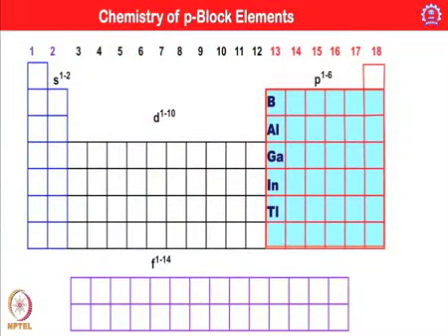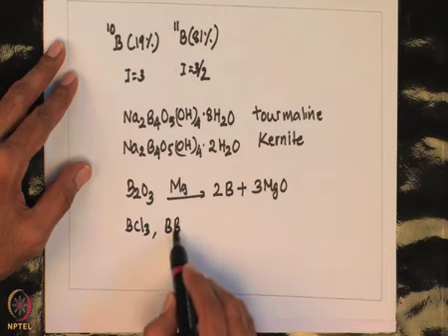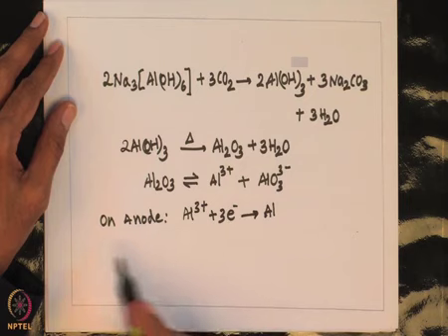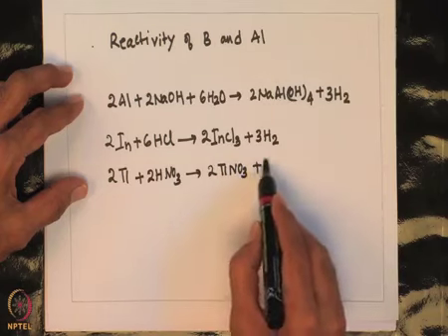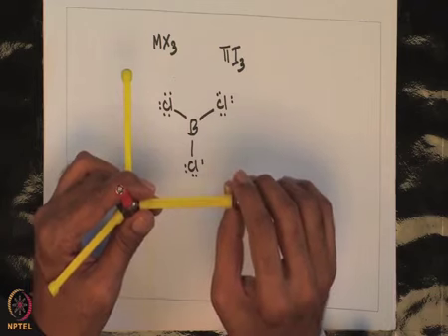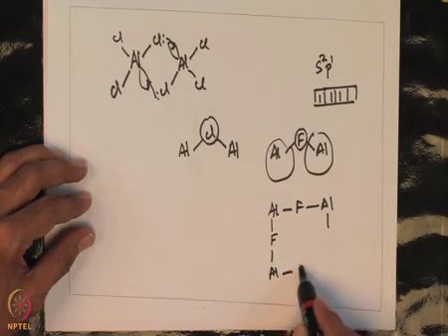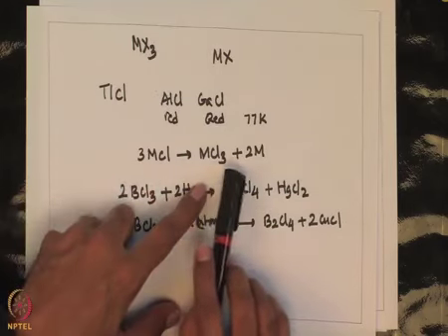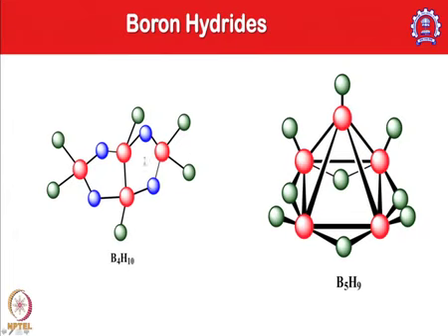Chemistry Class 11 Unit 11 Chapter 03 Some P Block Elements L 3/4